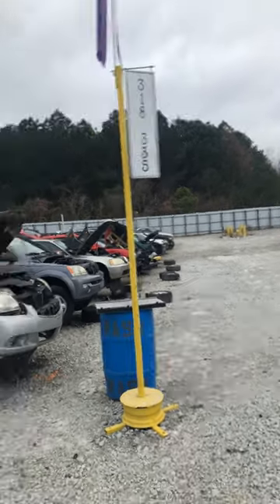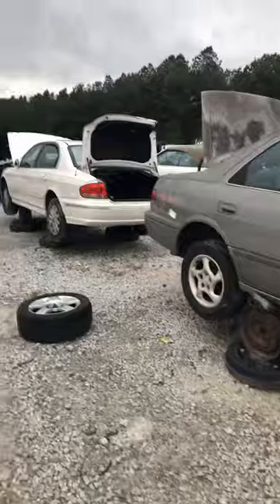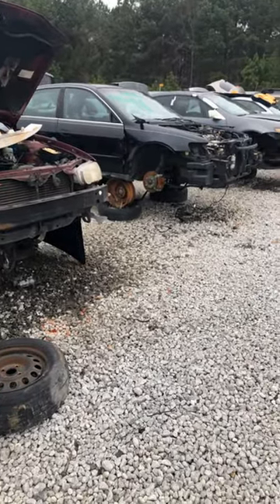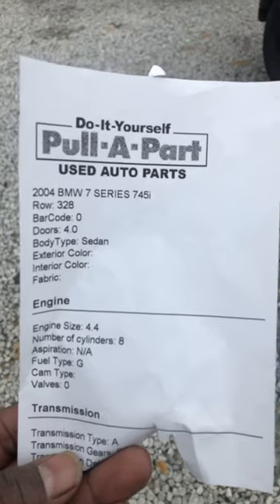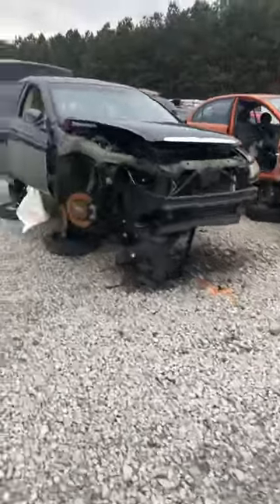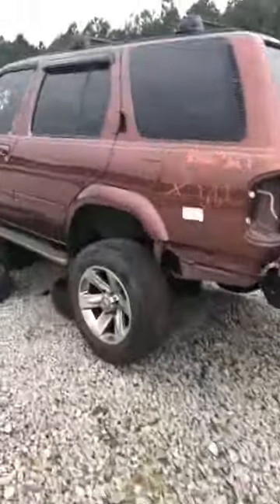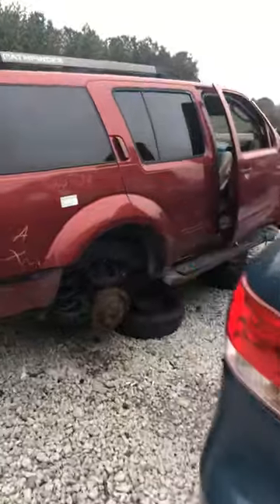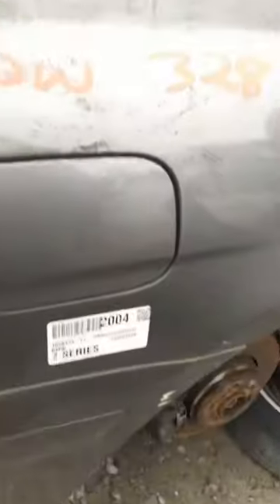PULL-A-PART ! A Mechanic’s play ground!!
just a independent used car dealer taking a stroll though my local pull a part.
pull-a-part the diy mechanic's play ground
Used car dealer
Mechanic